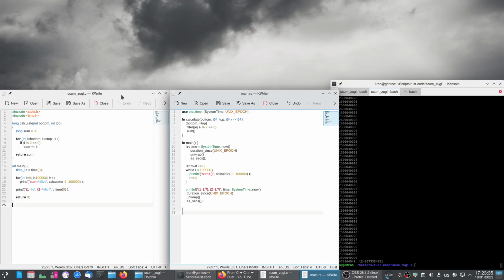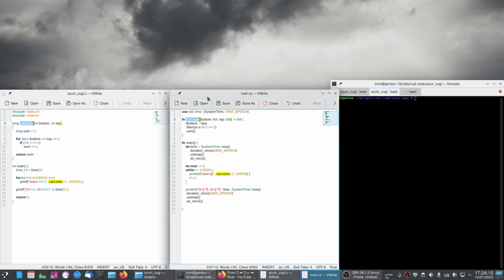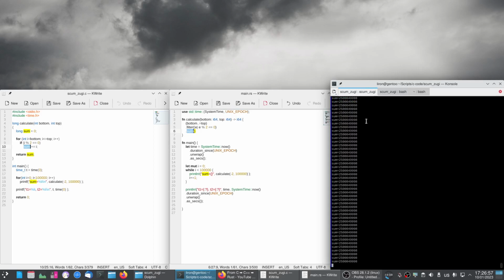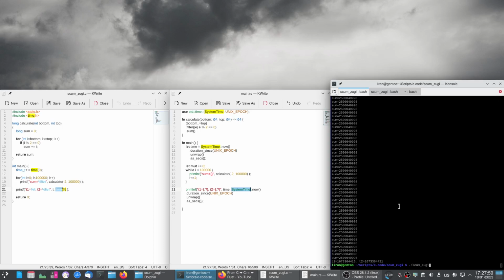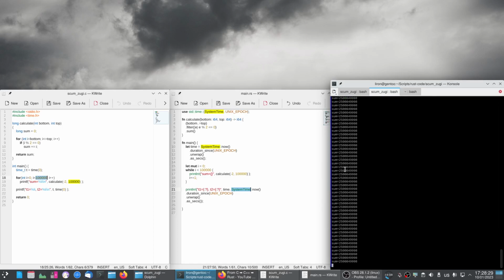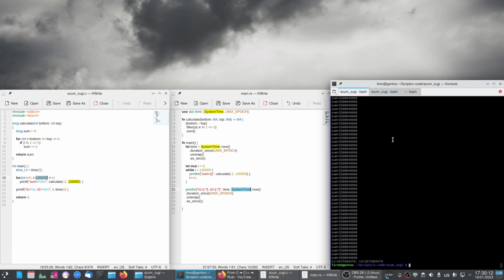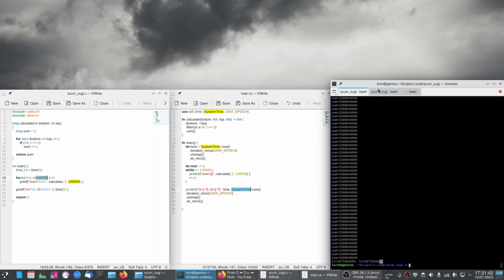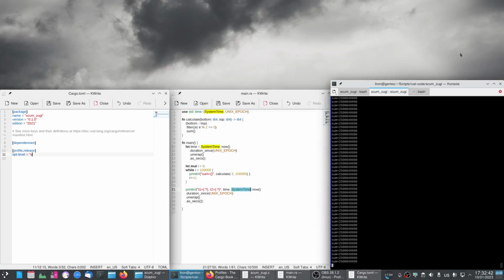Rust vs C By a non Rust-fanboy: From Rust ➡️ C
A small comparison between Rust and C programming languages
There are too many biased comparisons out there, we need something objective.
This comparison tries to be objective as possible